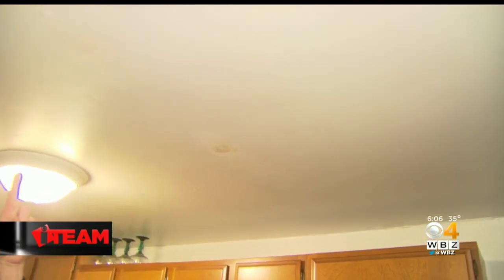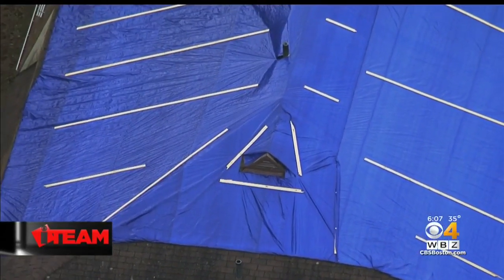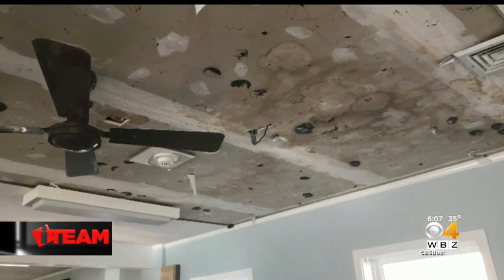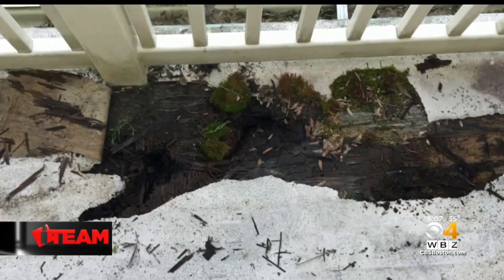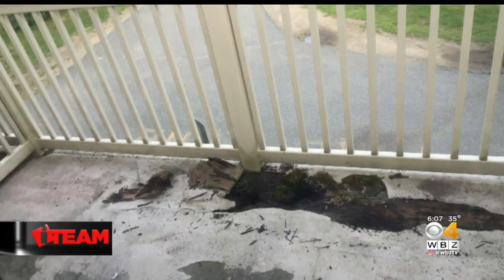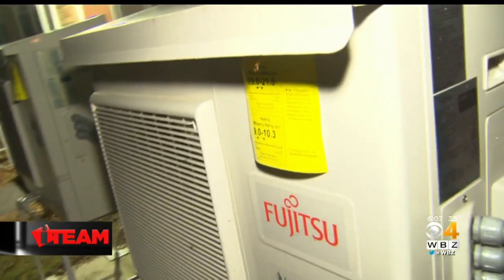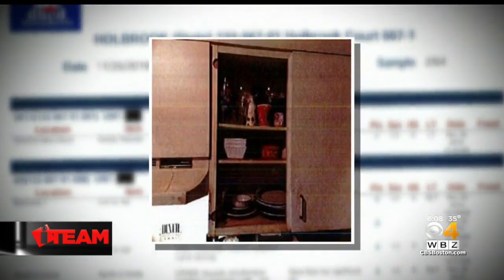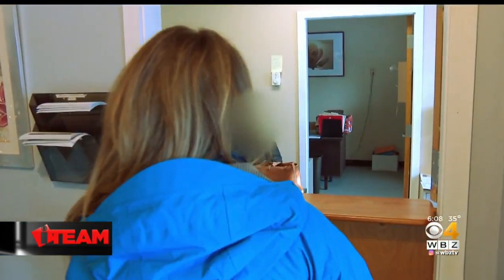I-Team: Holbrook Seniors Worry For Their Safety As Subsidized Apartments Fall Apart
Seniors say that Holbrook Housing Authority’s public housing complex for senior citizens has a slew of problems. WBZ-TV's Christina Hager reports.